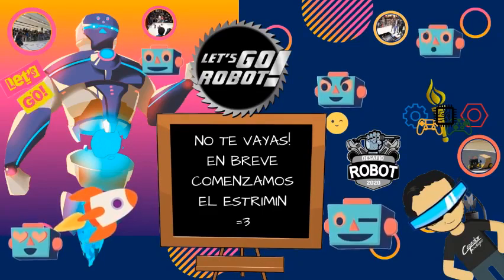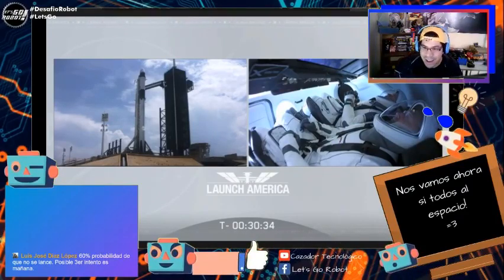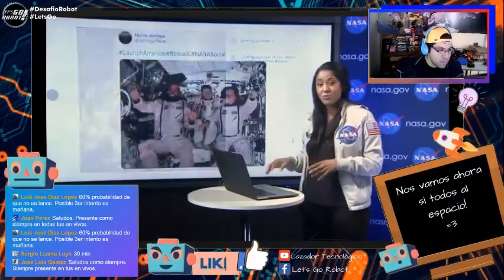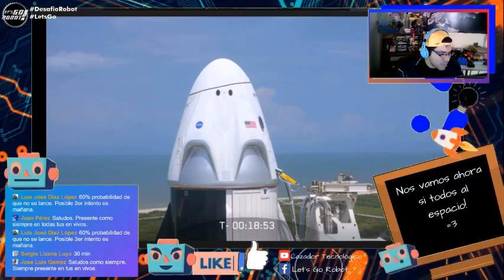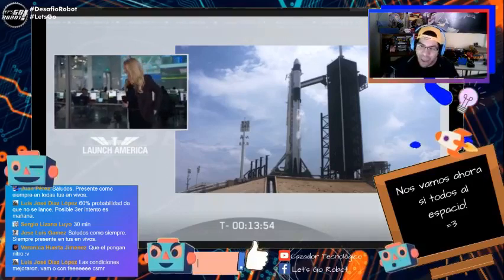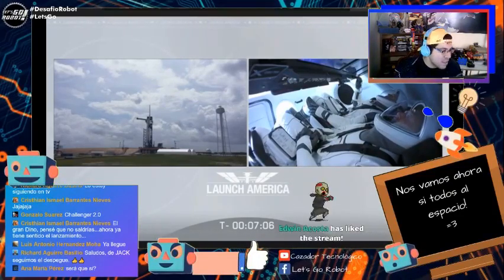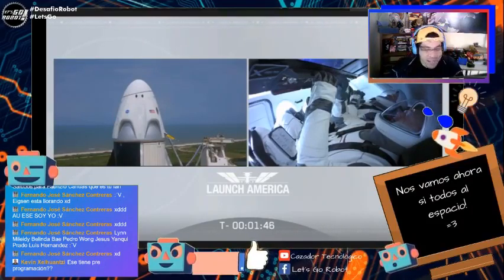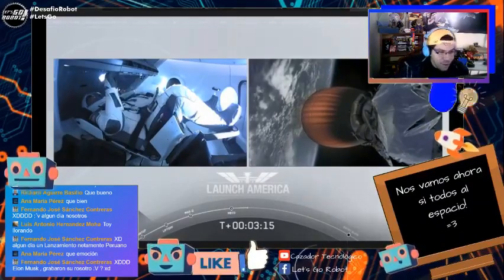Dragon Crew 2° Intento - Xtreme Stream Ep. 14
Repetición del streaming donde vimos el segundo intento de despegue de la nave espacial Dragon Crew. Transmitido el 30 de mayo del 2020